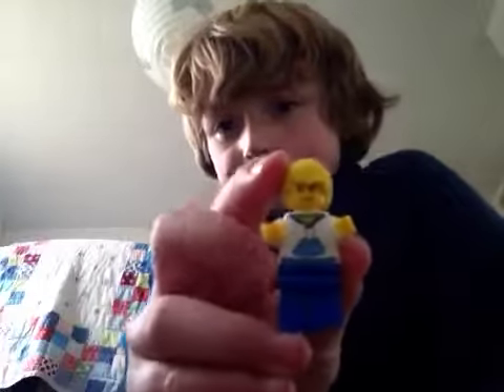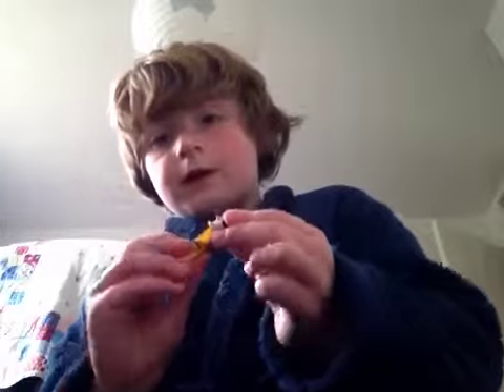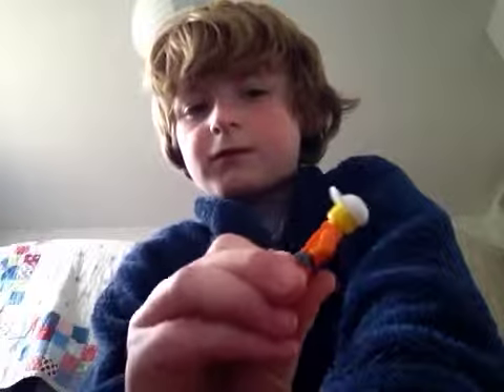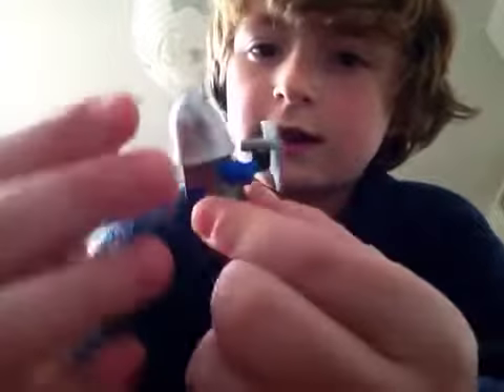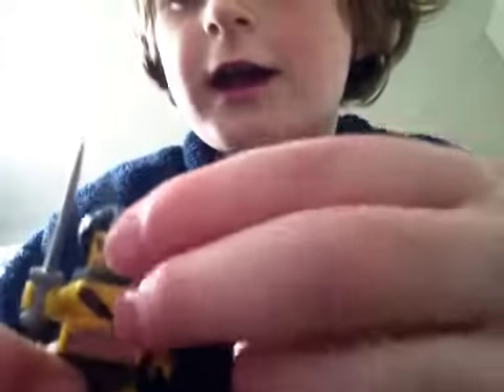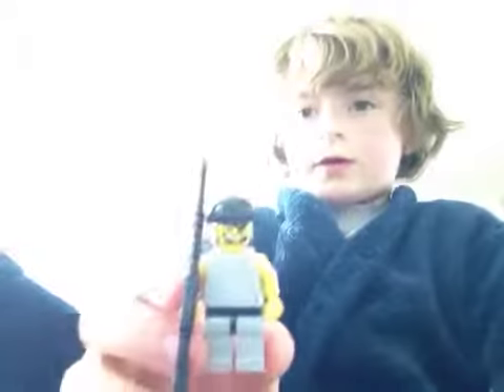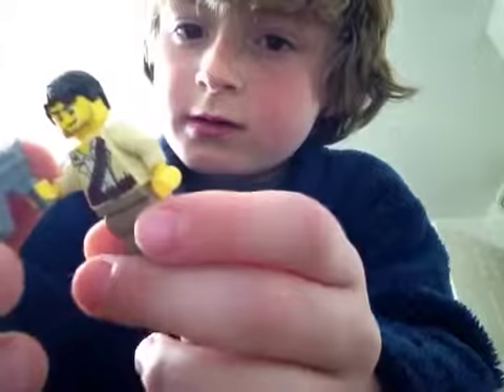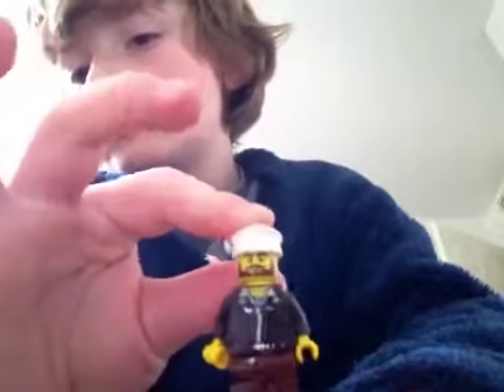Ep 2 of lego figures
Epic lego figures